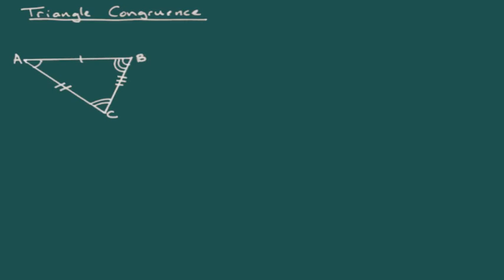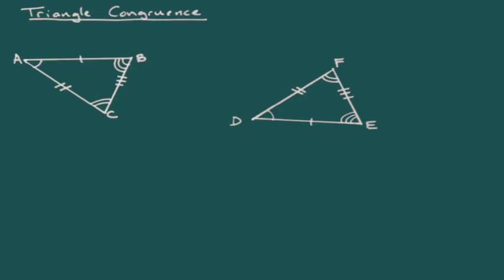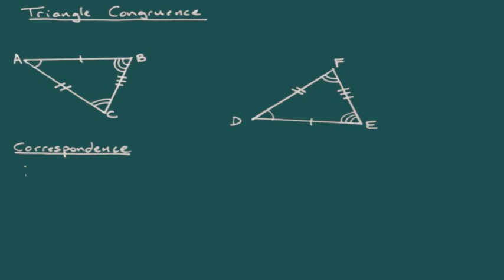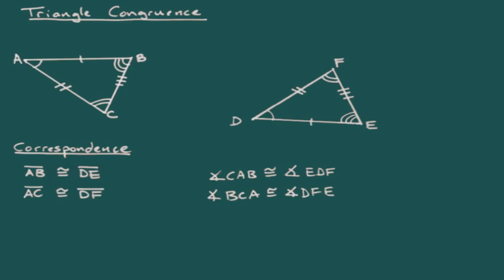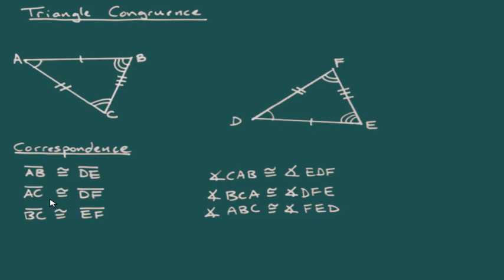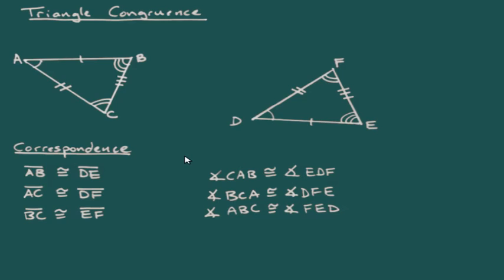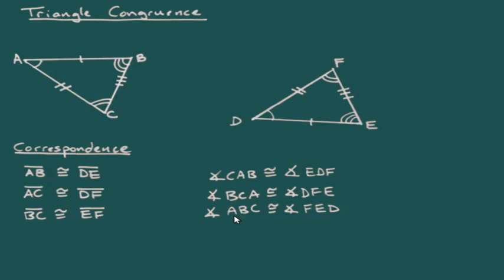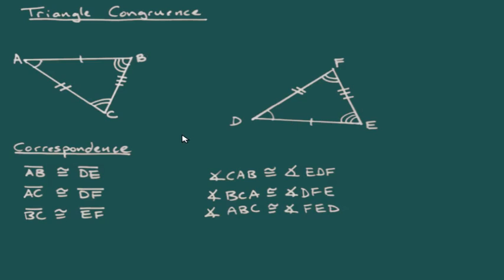Triangle Congruence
In this video we define what it means to say that two triangles are congruent.